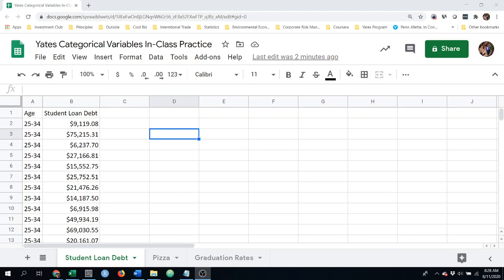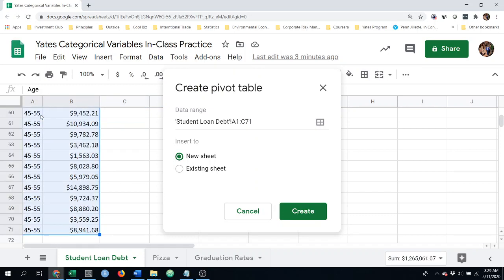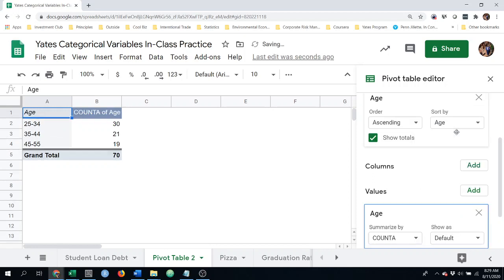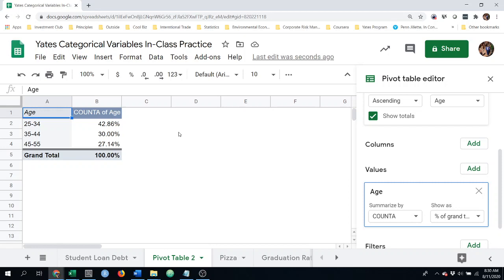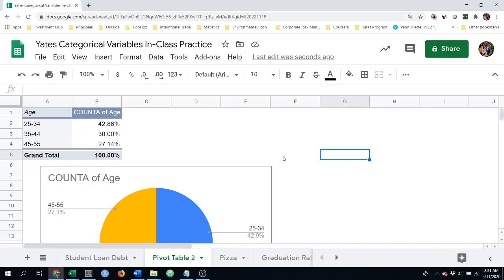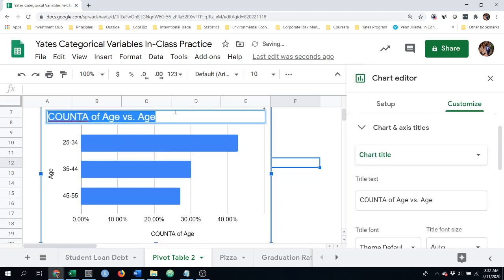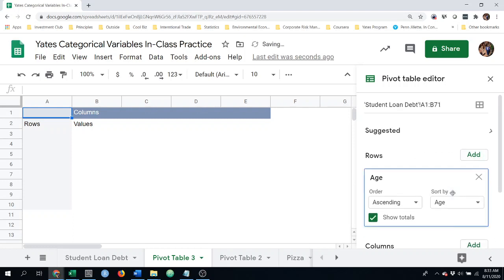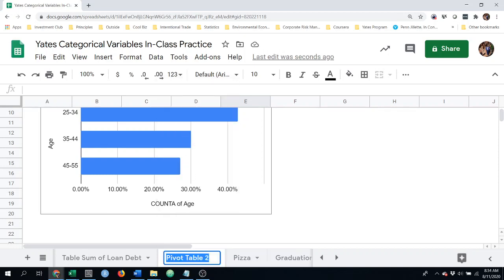Yates Categorical Variable Practice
This video will help you with the categorical variable assignment.